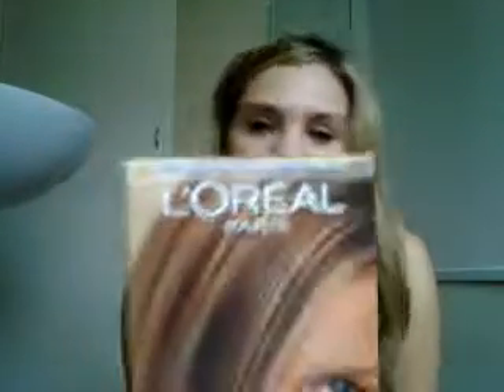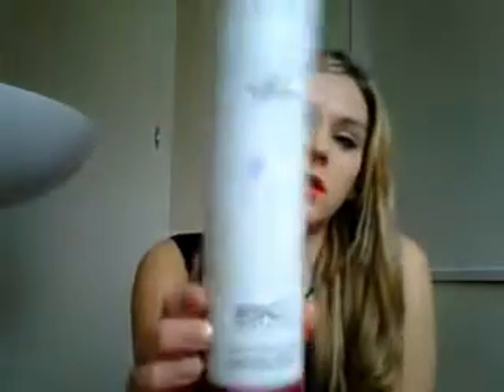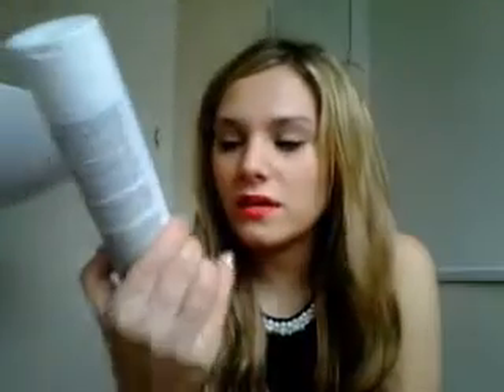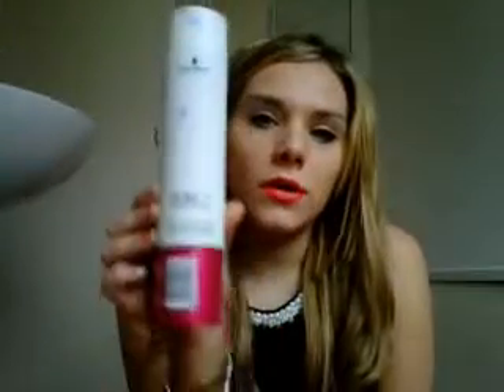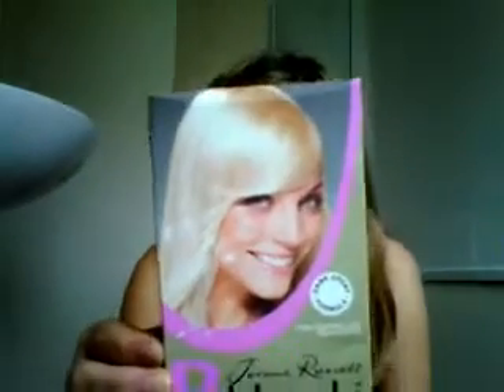Bleaching your hair useing L'oreal perfect blonde highlighter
sorry if I go on a bit, this is basically how I dyed my hair, products are explained in video!!!